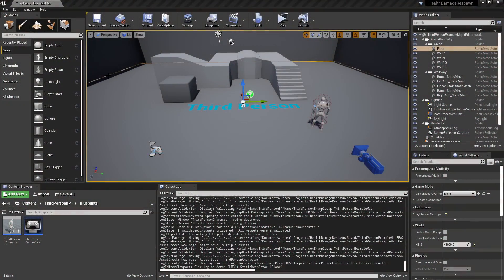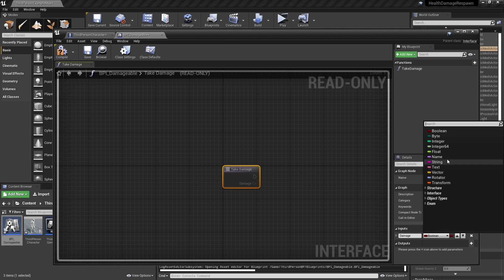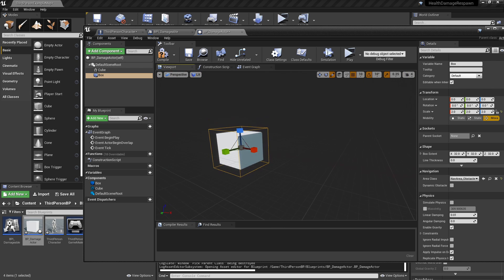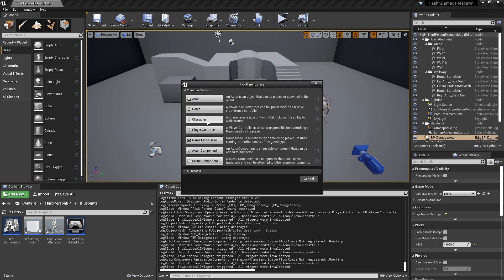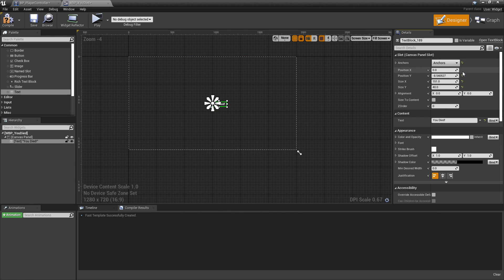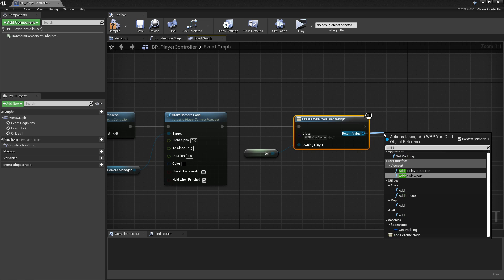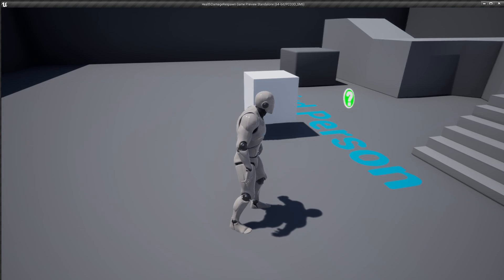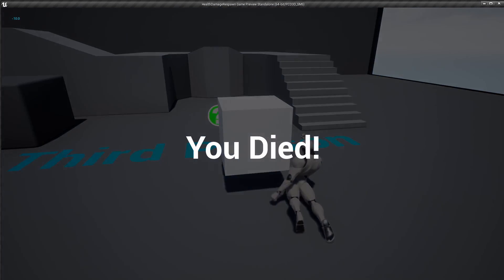Health, Damage, and Respawn Tutorial for Unreal Engine 4 (Blueprints)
In this video we're going to cover a basic health, damage, and respawn system written in Blueprints that you can use in your games, whether that’s a shooter, RPG, platformer, or almost any other genre.

00:00 Introduction
00:34 Health System
04:49 Respawn System
13:34 Reusing Code with Inheritance
15:53 The UE4 Built-In Damage Interface